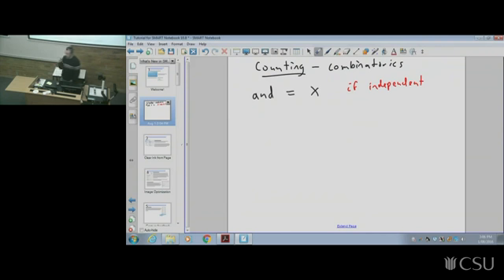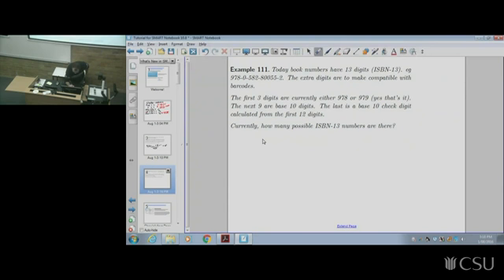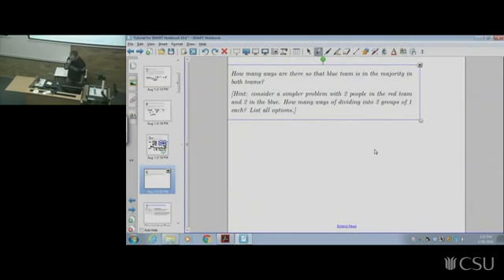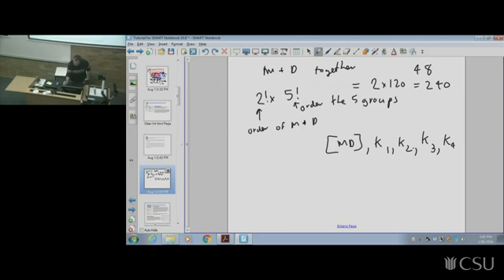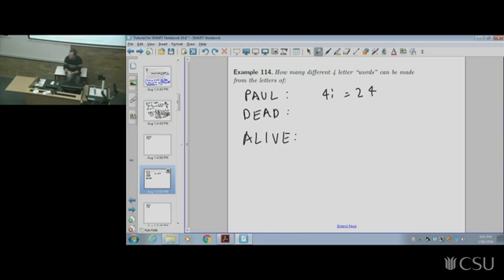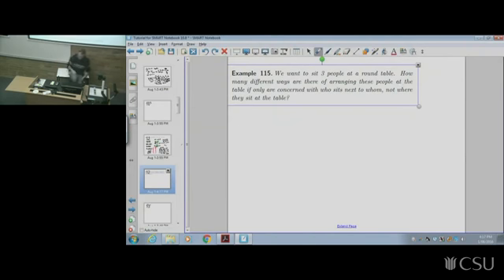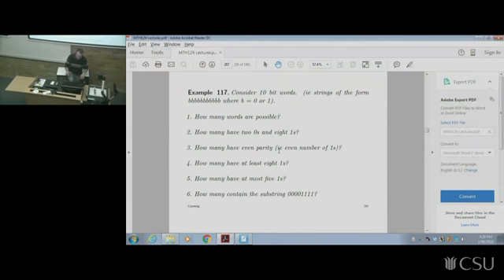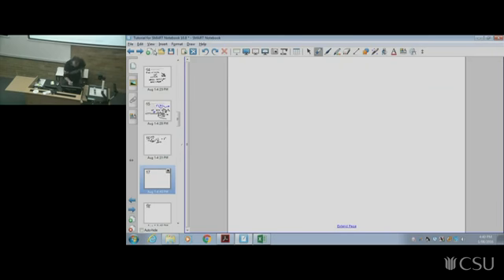MTH129 - 2.2(2) Counting 2 (lots of varied examples - 2 hours) (2016-08-01)